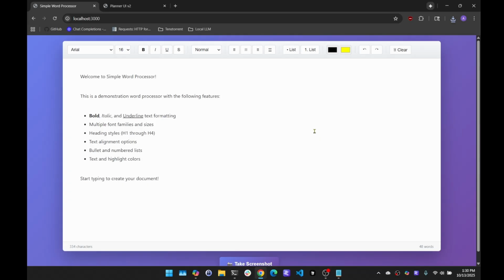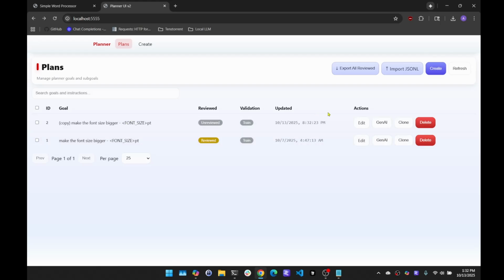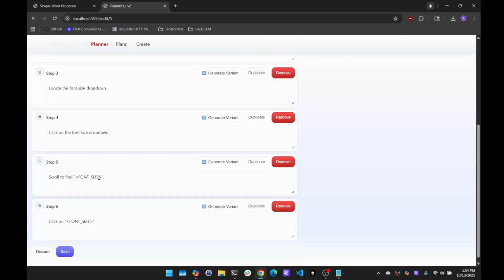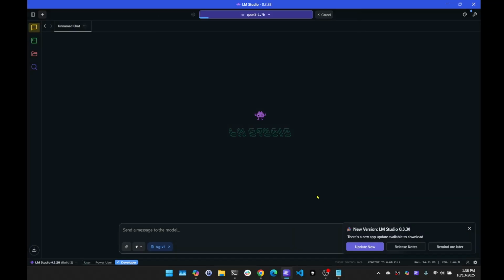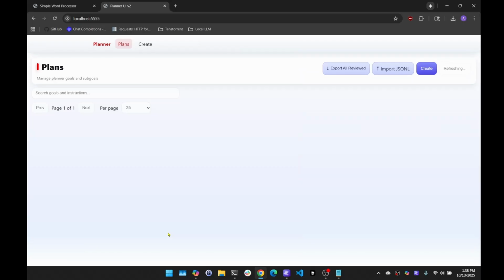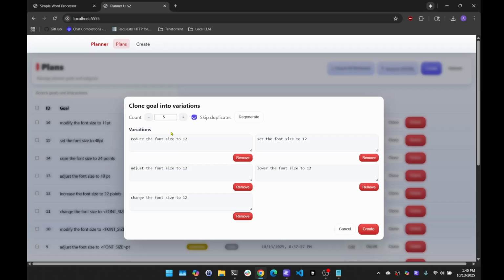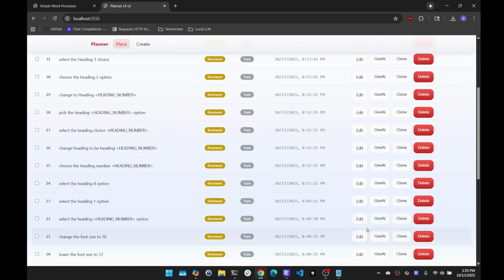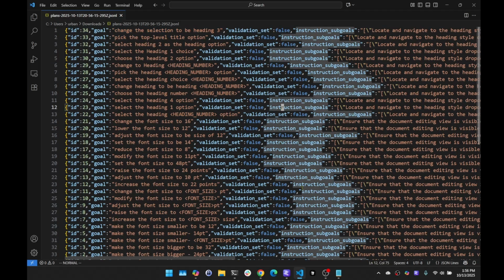Learning AI on a Potato Laptop - Dataset Creation for Task Decomposition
Here's a quick way to start creating a dataset to decompose tasks. Secret... vibe code a frontend. LOL